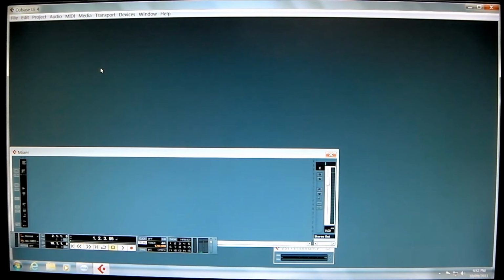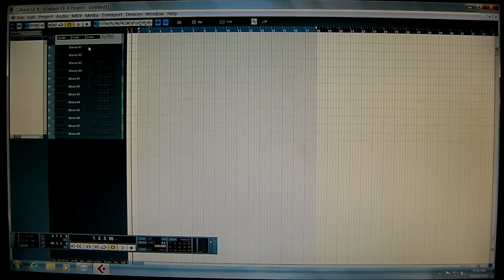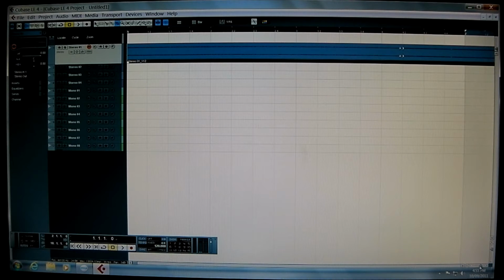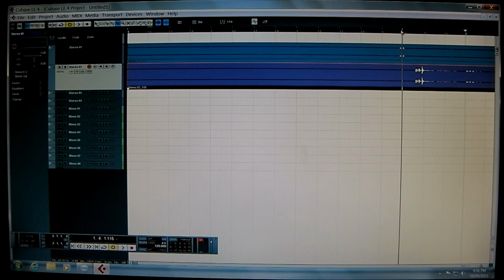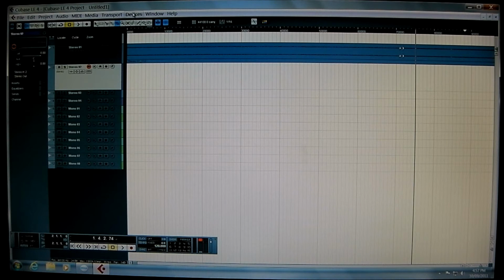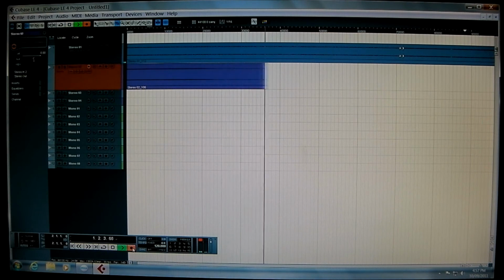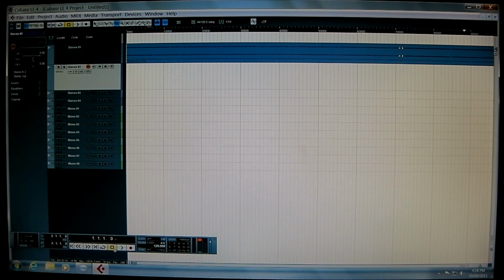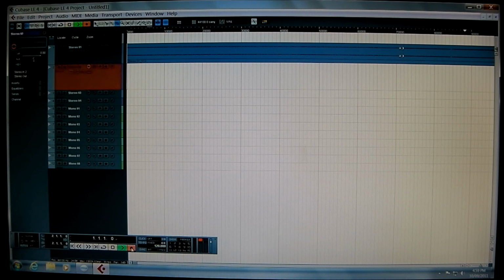Cubase LE4 Latency Fix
Here is the trick to solving those recording latency problems with Cubase.
This problem gave me hell until I worked out how to resolve it.
Hope this video is helpful to you.

How to move tracks freely in cubase LE4.